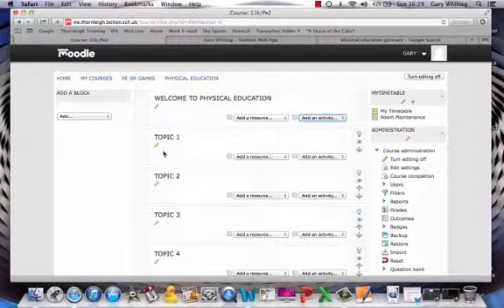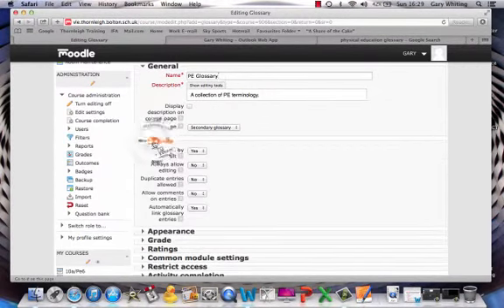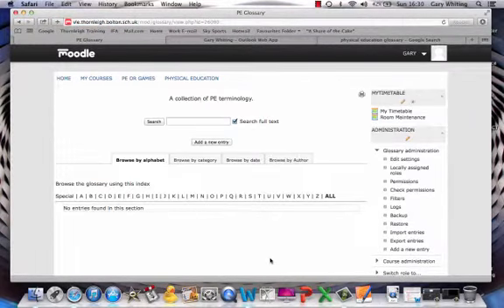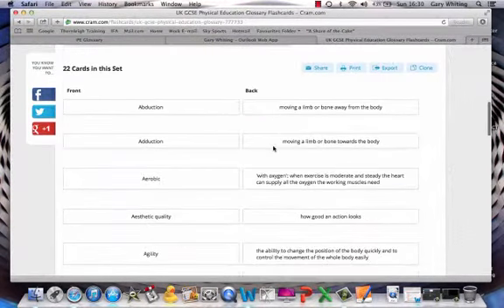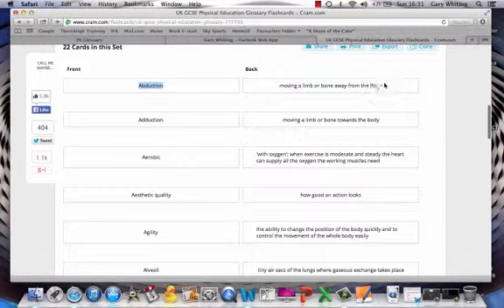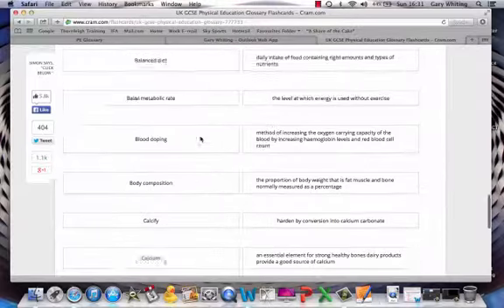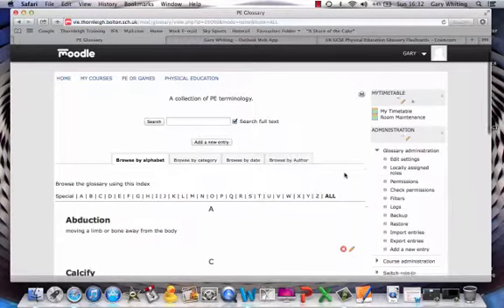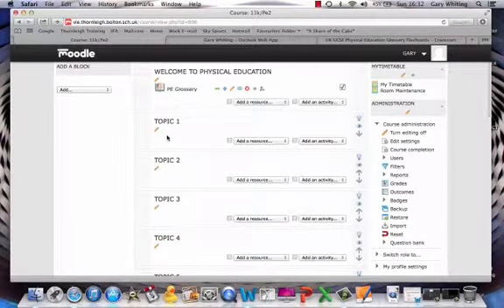How to add a Moodle Glossary